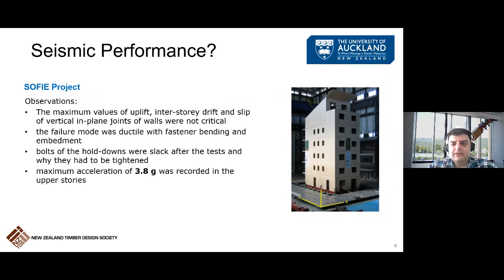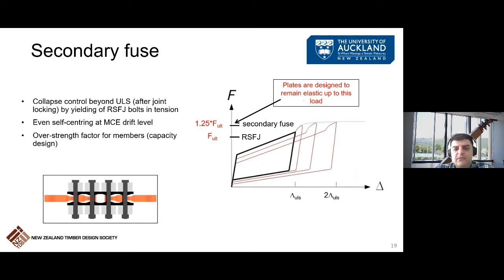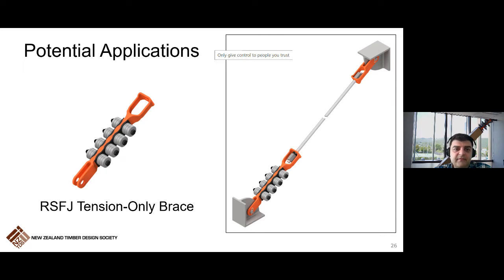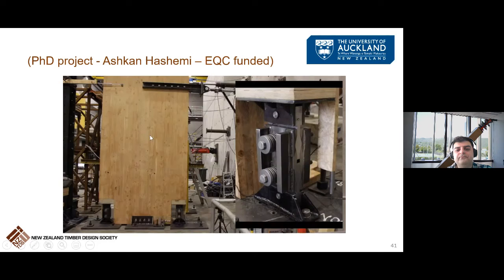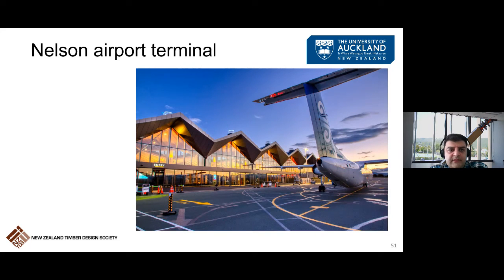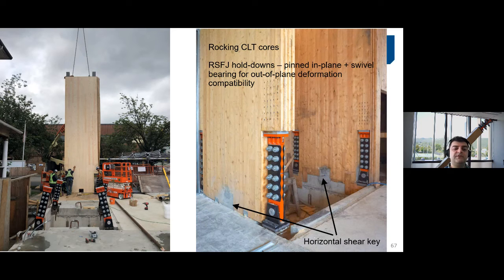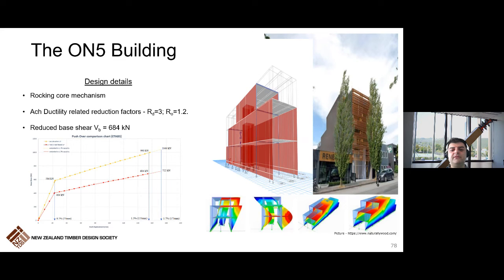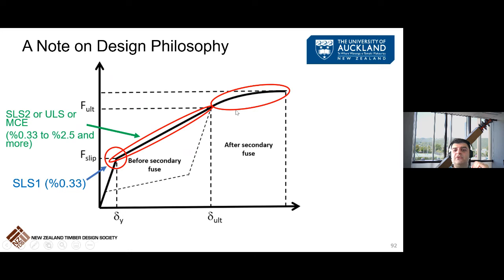Sep 2021 – Low damage seismic design : The role of resilient connections – Ashkan Hashemi